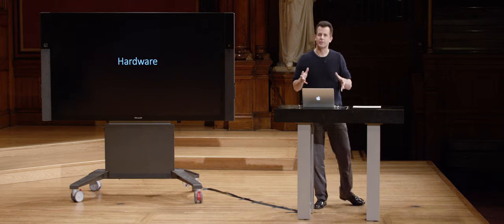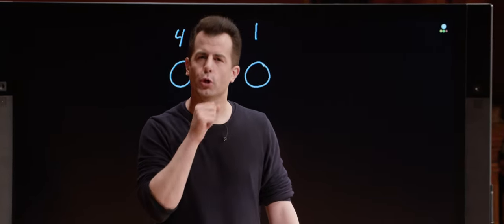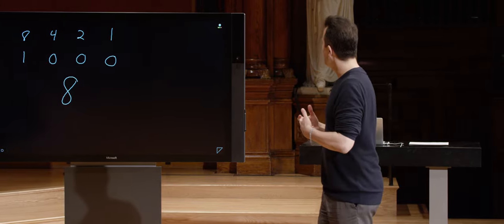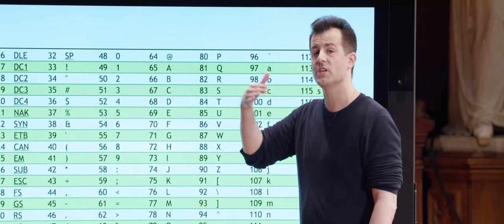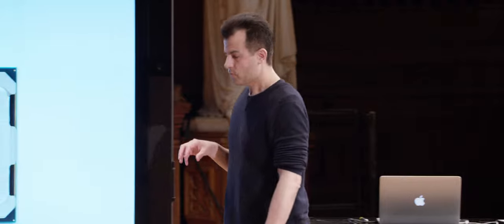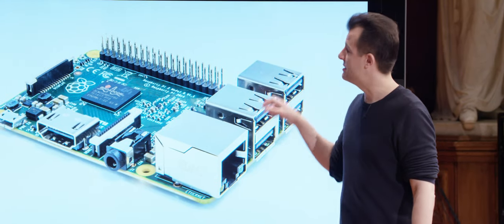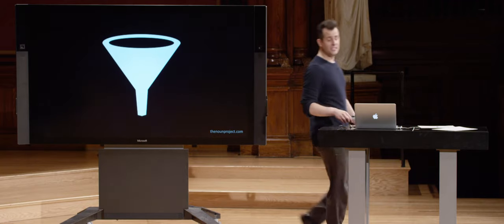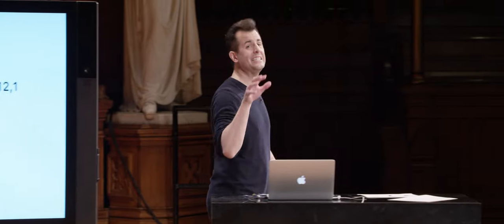Hardware - CS50's Understanding Technology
From The Harvard Shop _
CS50's Understanding Technology